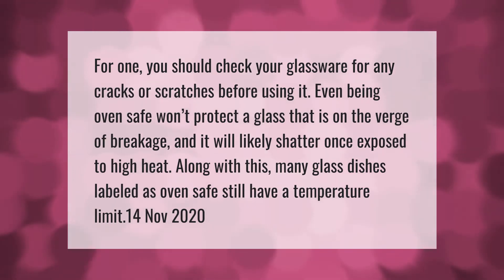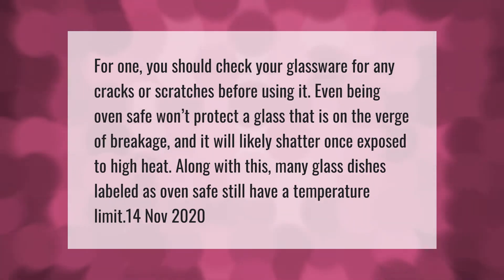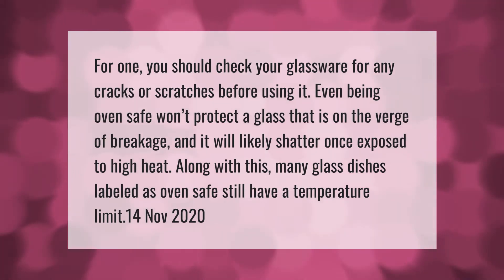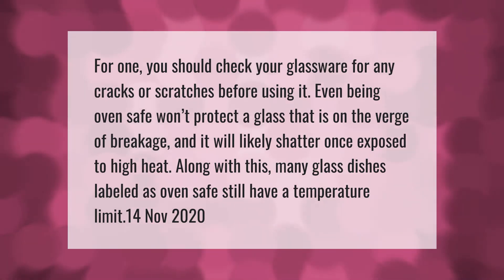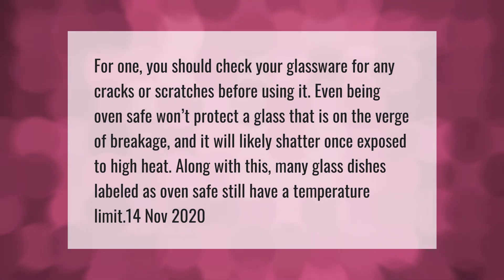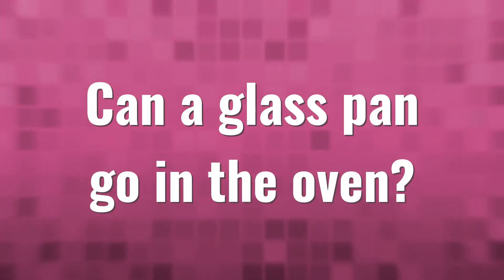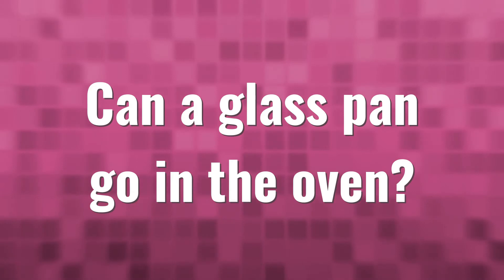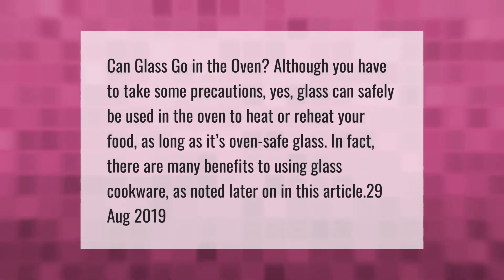How can you tell if glass is oven safe?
00:00 - How can you tell if glass is oven safe?
00:41 - Can a glass pan go in the oven?

Laura S. Harris (2021, April 18.) How can you tell if glass is oven safe?
    AskAbout.video/articles/How-can-you-tell-if-glass-is-oven-safe-236537